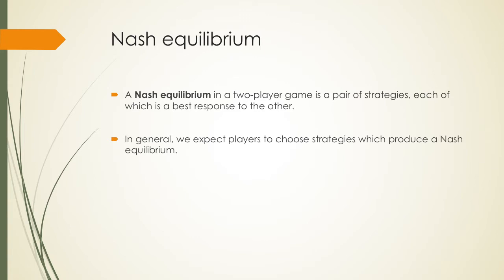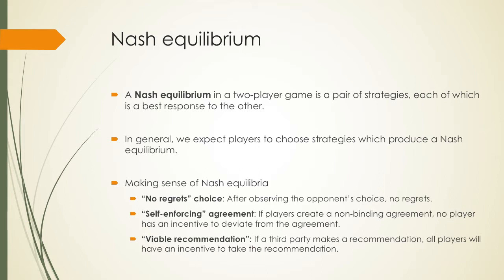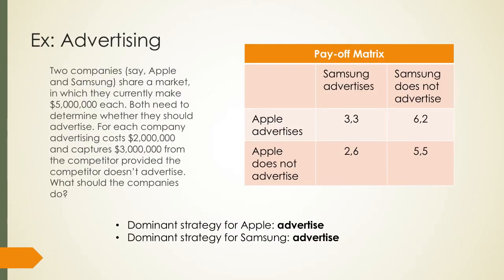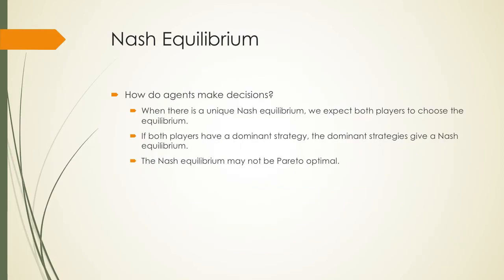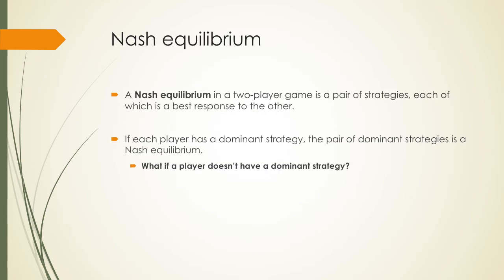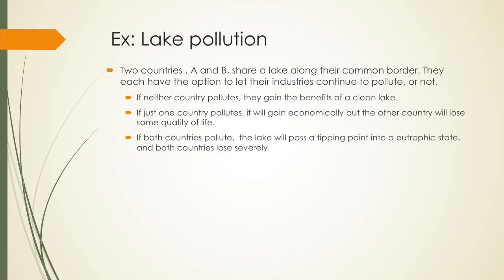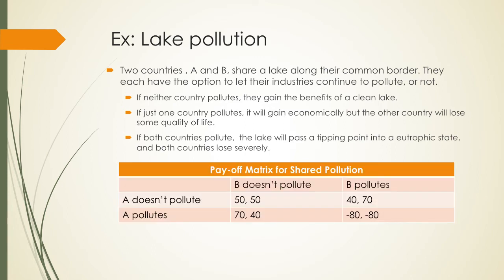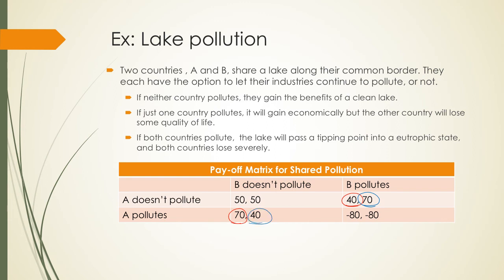Section 6.2, Video 2: Nash Equilibria